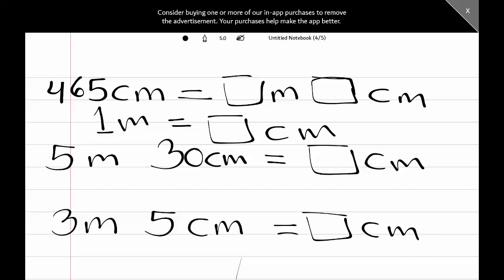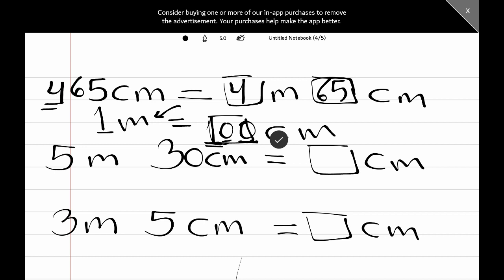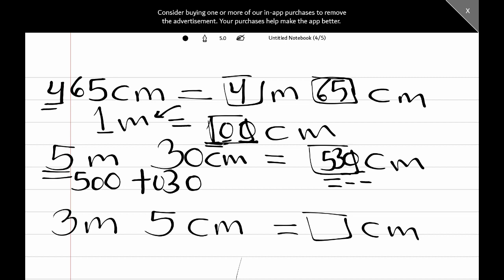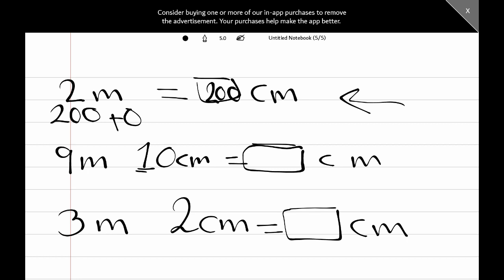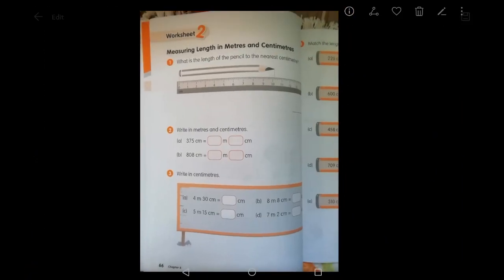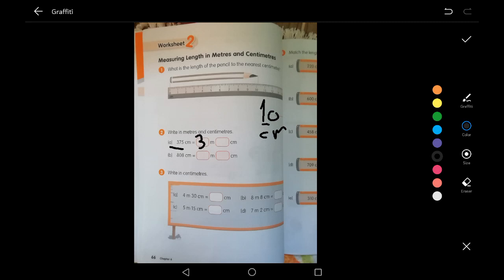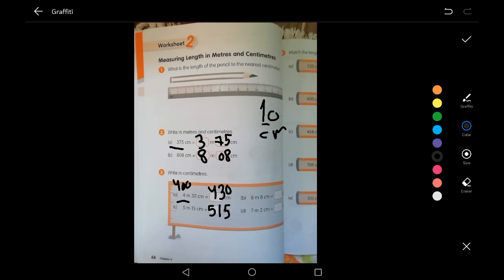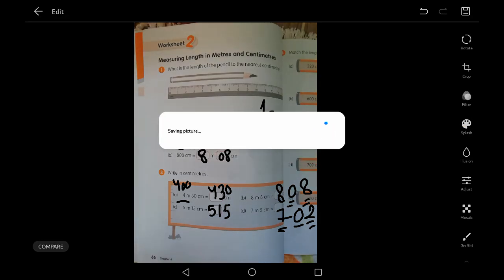grade 3 - math - wednesday 8.4.2020